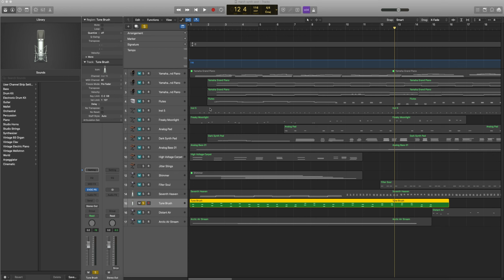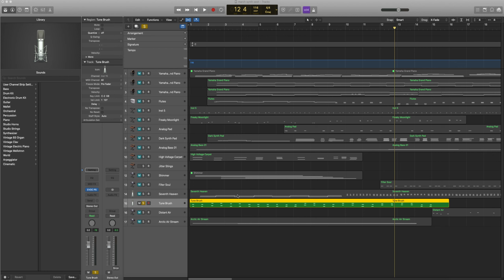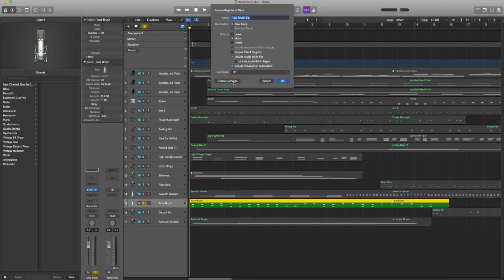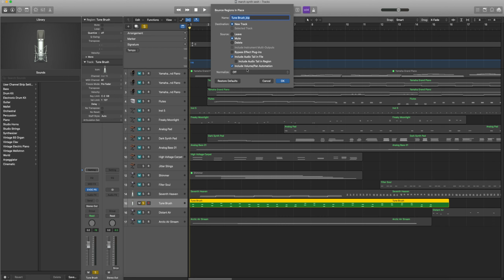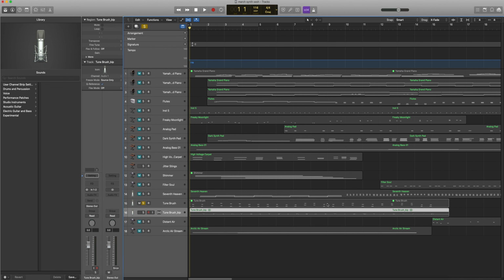Logic Pro X for Beginners: Bounce in Place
This video is about the BIP (bounce in place) function in Logic Pro X. This can help if you are working on an older rig, experiencing system overloads, or need to lessen the strain on your CPU.